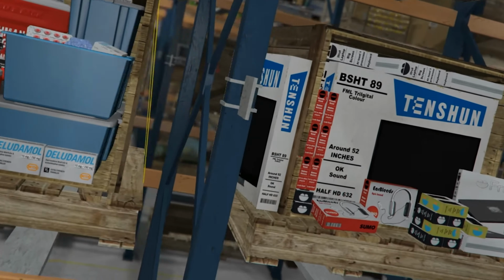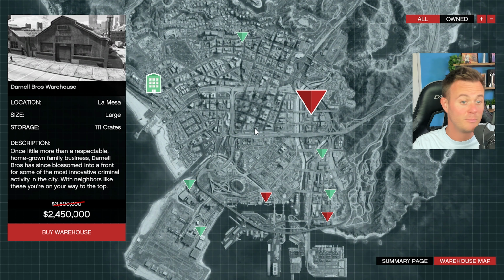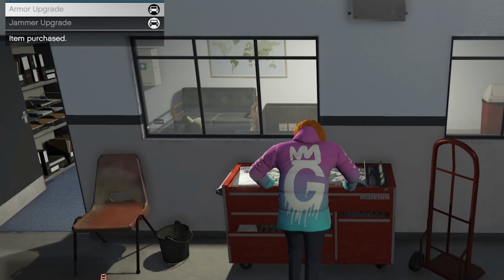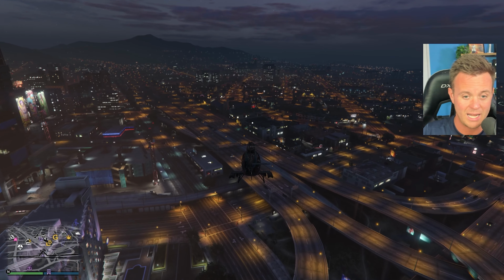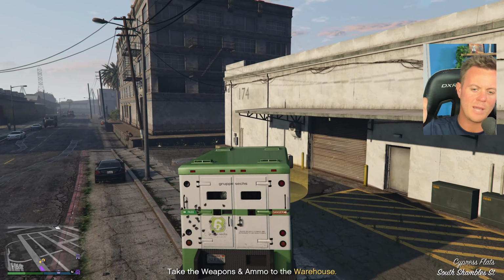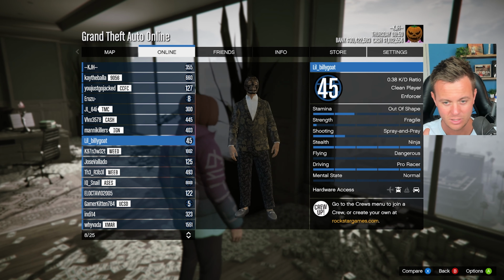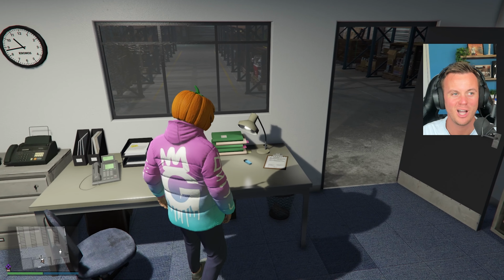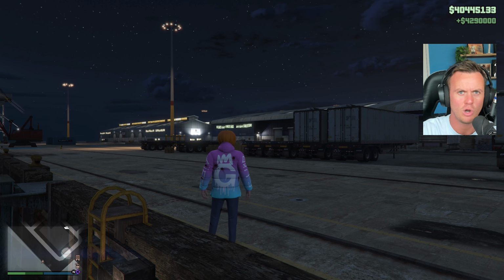SPECIAL CARGO GTA 5! Fast, Easy Guide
FAST, EASY, SPECIAL CARGO WAREHOUSE GUIDE 2024!